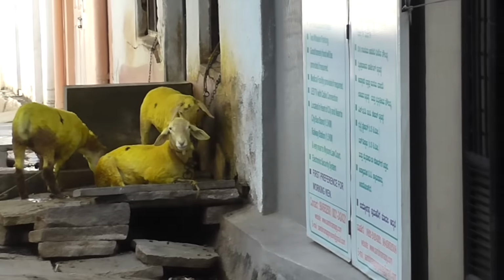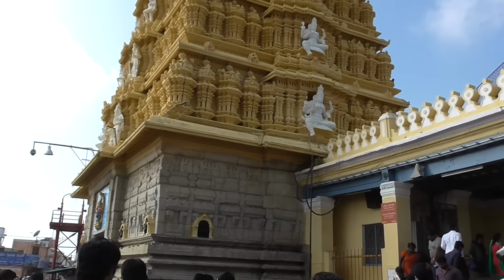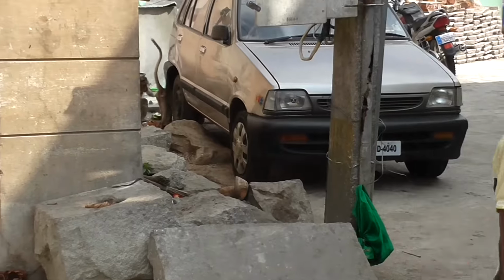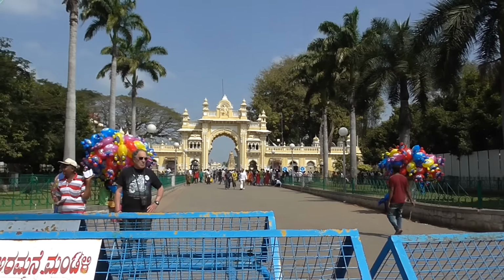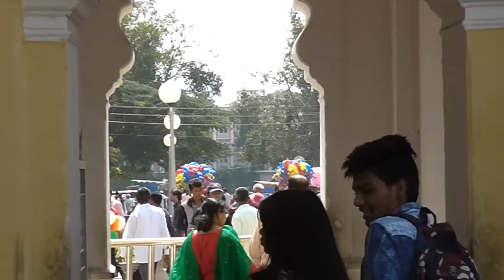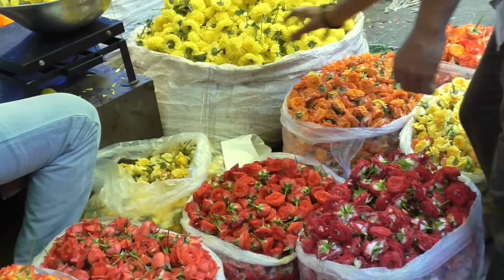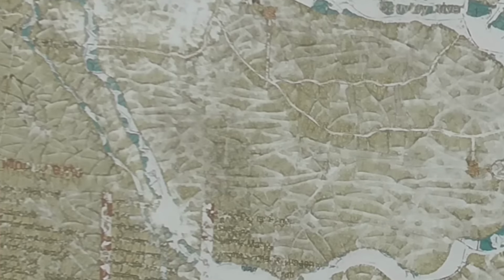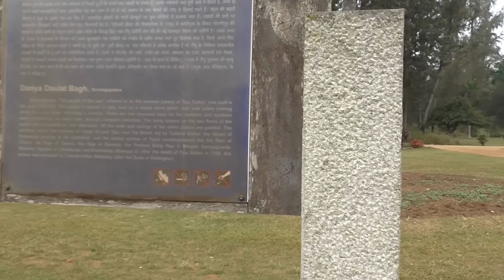Mysore India Travel: Temples, Palaces, Markets & The Famous Yellow Holy Cows!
And I thought all the India, 2016 videos were uploaded. Duh, I guess not. Of warped sightseeing importance to me was the yellow painted "holy" cows and companion yellow sheep. So interesting and fun which  drove driver Babish crazy stopping each time I shrieked, "OMG, another yellow cow." Thanks.